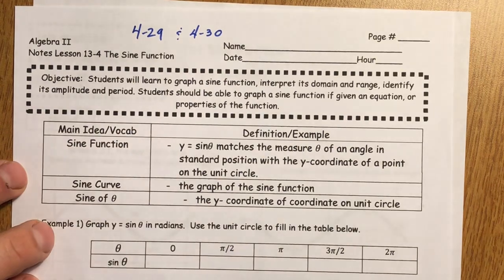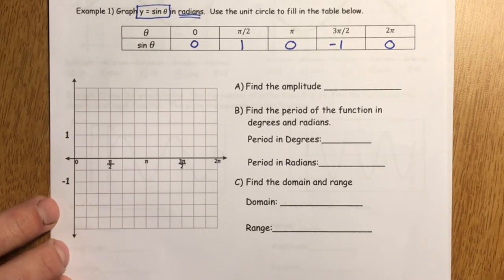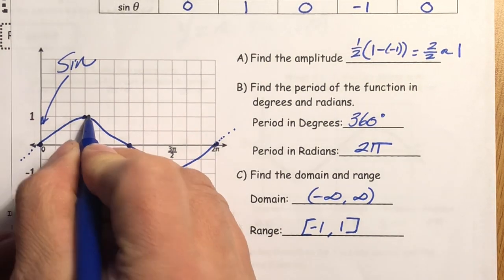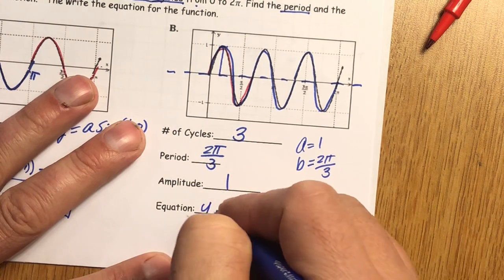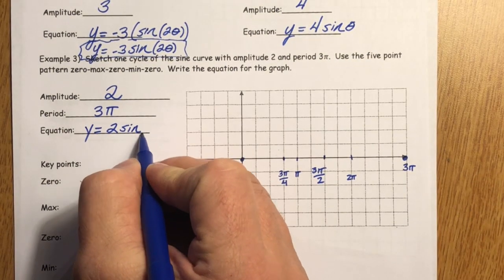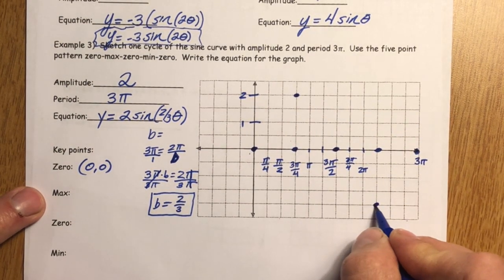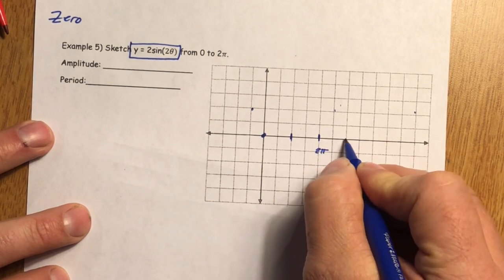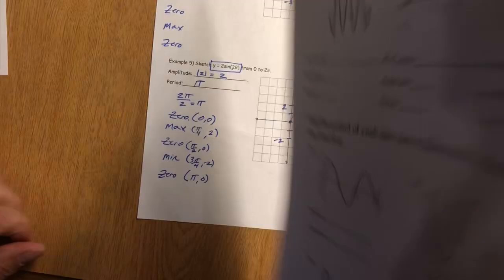13-4 Sine Function Notes